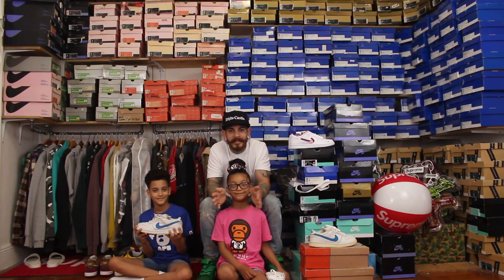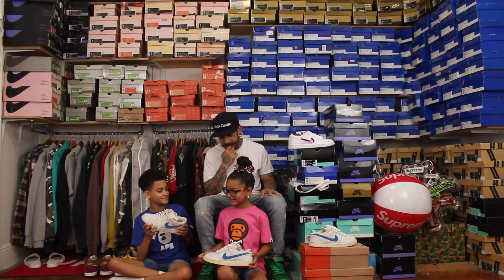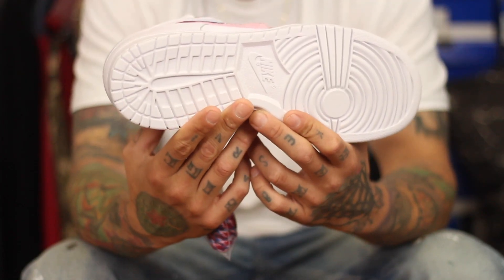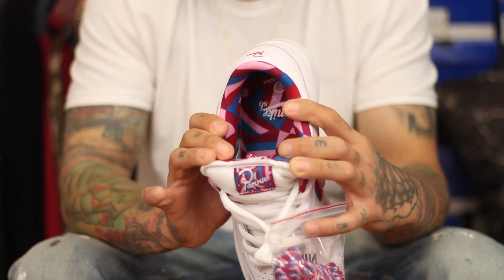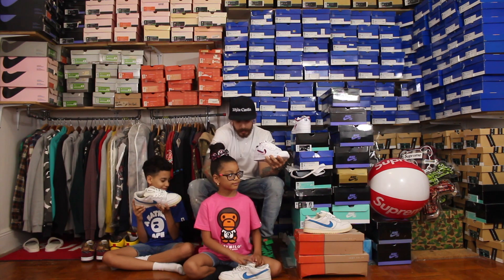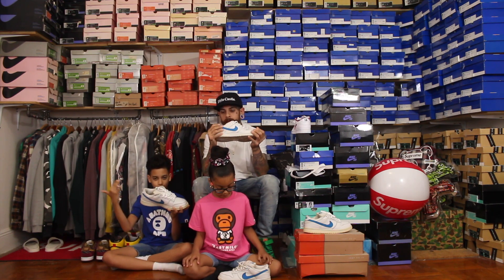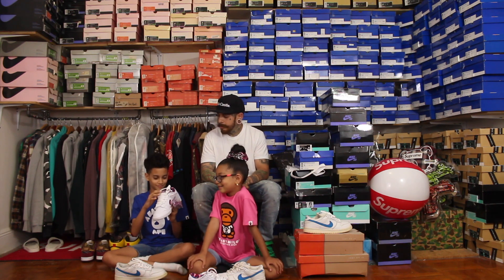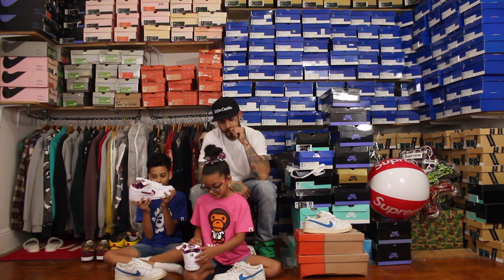nike sb video #234 " Parra"